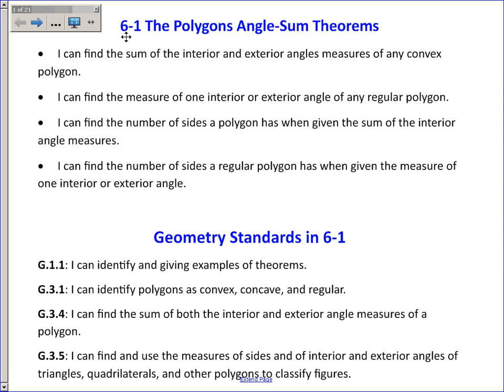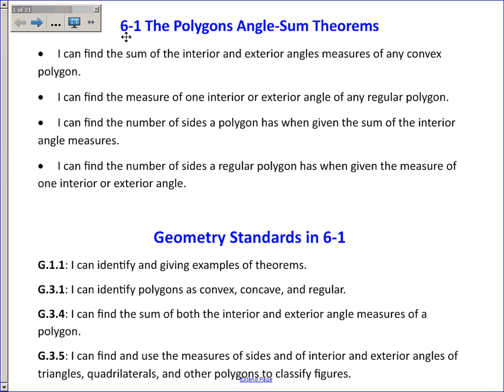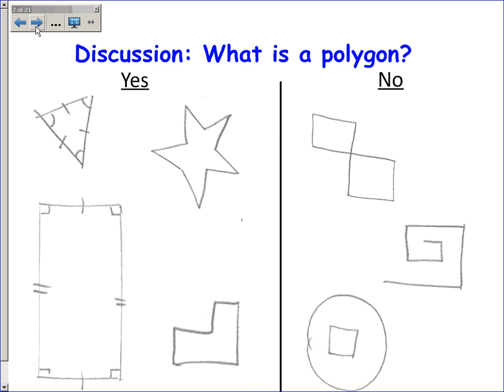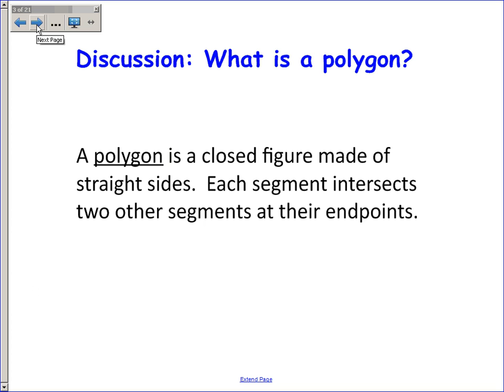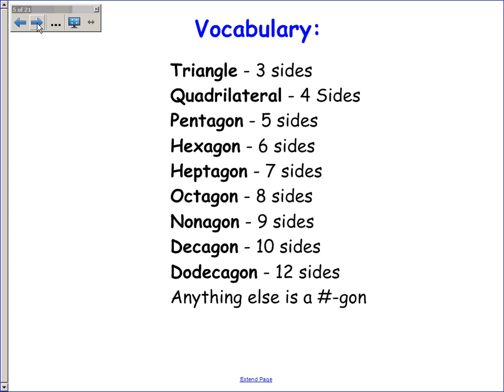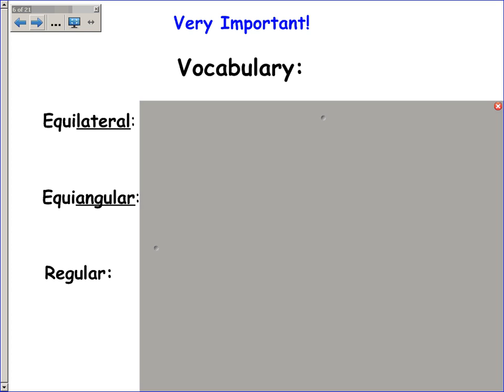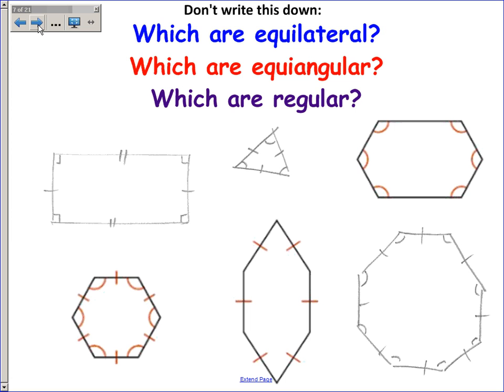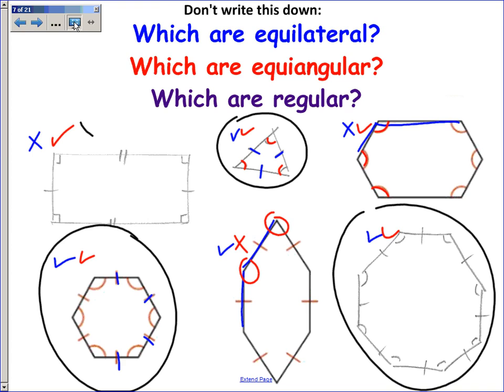6 1 Video 1 Polygons